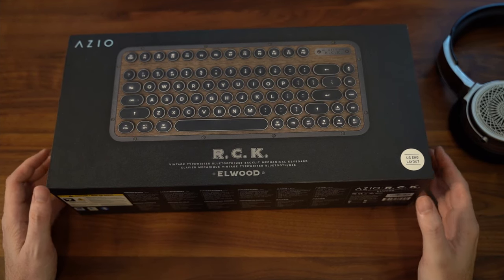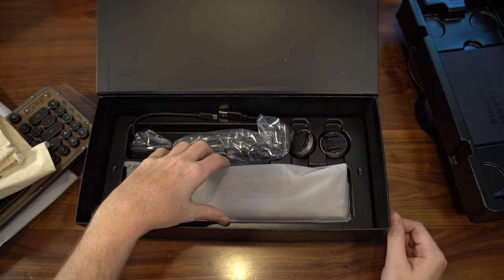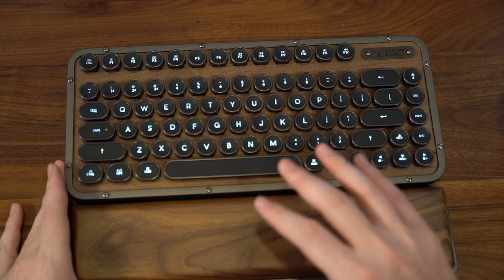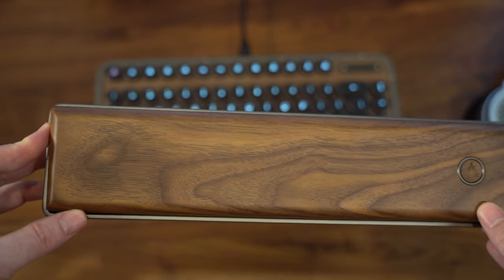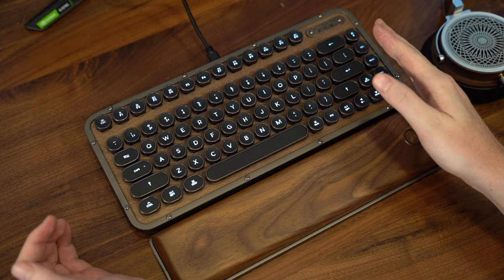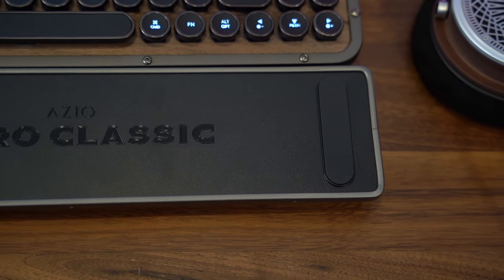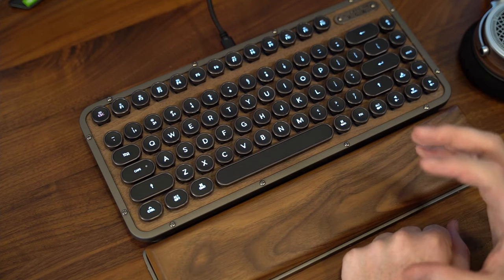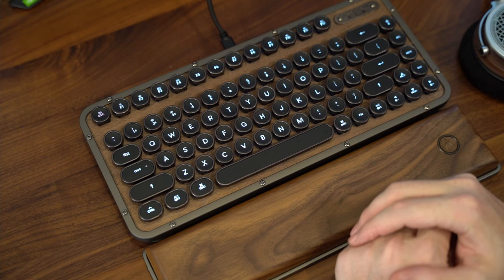Azio Retro Classic Mechanical Keyboard Review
Taking a look at my recent purchase out in California, the Azio Retro Classic Mechanical Keyboard.

Link to the Azio Retro Classic

USE CODE fresh at:
lethalgaminggear.com for savings on Mice / Pads / Skates!!

Link to purchase my gaming gear:
✅ Wallhack Headphone Tier List:
✅Affordable amp/dac:
iFi Zen Dac v2
✅Monitor:
Asus XG27AQM
✅ Top Mice Picks:
✅ Gaming Keyboard Pick:
HyperX Alloy Origins 60